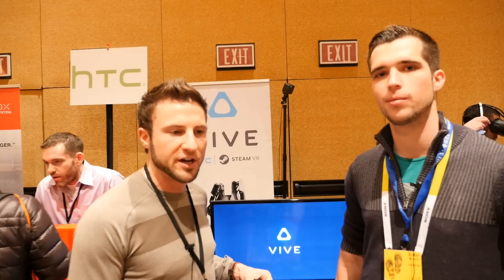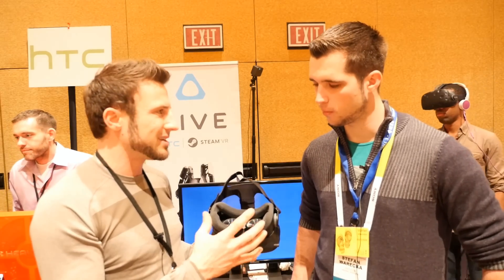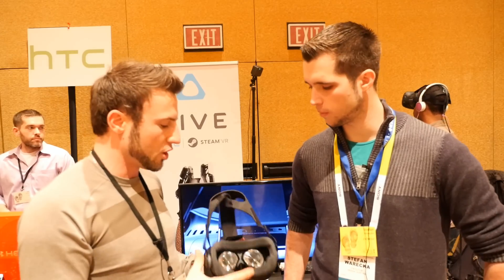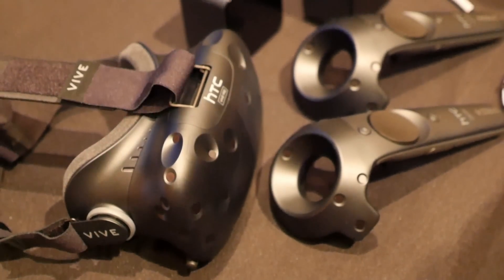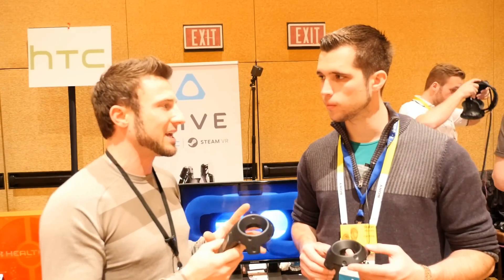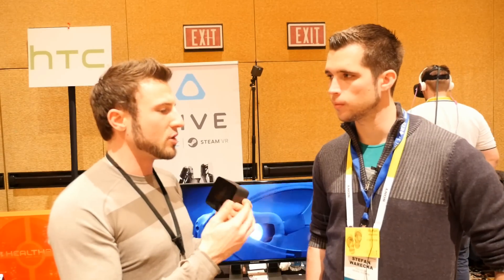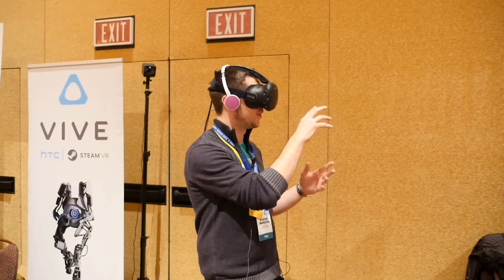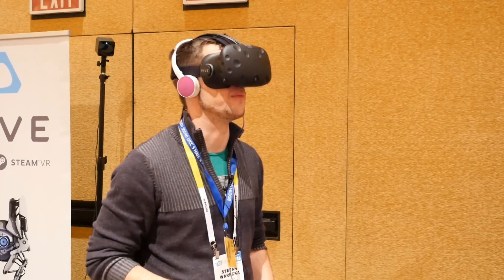HTC Vive Pre - Hands on test @ CES 2016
↓↓↓↓↓↓↓↓↓↓↓ open for more information! ↓↓↓↓↓↓↓↓↓↓
Luckily I was able to get a cool demo of the latest version of the HTC vive virtual reality headset here at CES 2016. This is is the second developer generation and looks already very good !